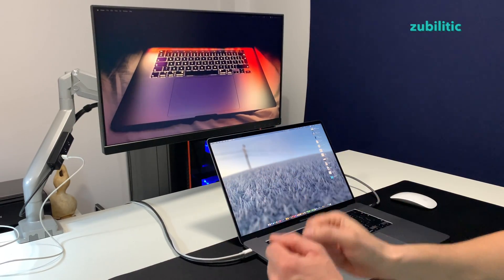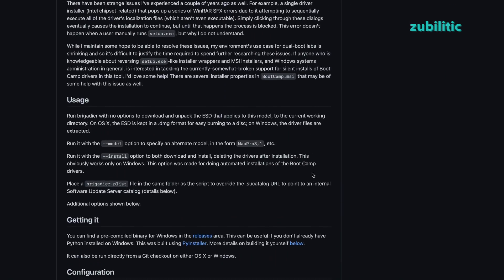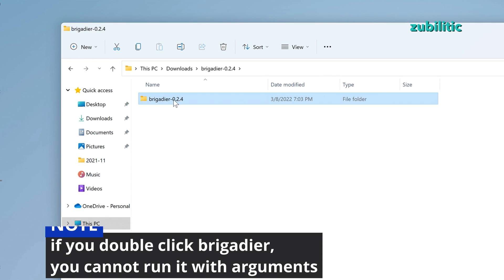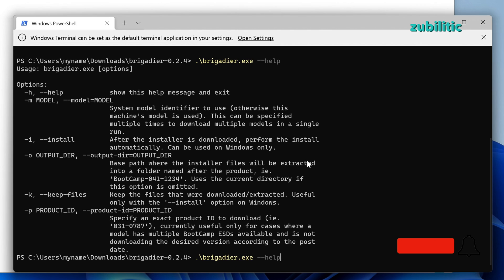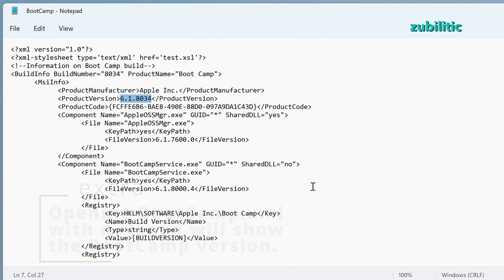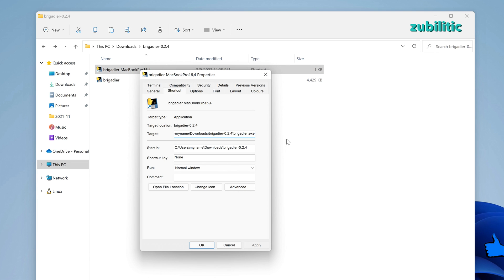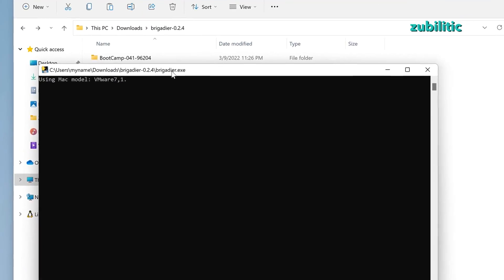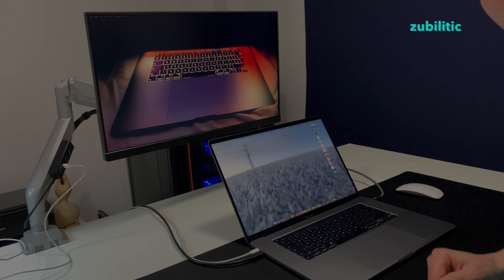How to use Brigadier to Download ANY Boot Camp Drivers (Easy Guide in 4K)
In this video, I’ll show you how to use Brigadier to download the exact Boot Camp drivers you need for your Mac, not just the default version. This is especially helpful if you’re using an older or newer Mac model that requires a specific Boot Camp release.

You’ll learn how to:
- Download and install Brigadier and Sidekick
- Run Brigadier from Command Prompt with arguments to fetch a specific Boot Camp version
- Create a custom shortcut to automate the process without CMD

Timeline:
00:00 - Intro
00:30 - What is Brigadier?
01:09 - Download and install Brigadier and Sidekick
01:43 - Run Brigadier in CMD with arguments
02:52 - Custom download via shortcut
04:26 - Conclusion

Cheers!